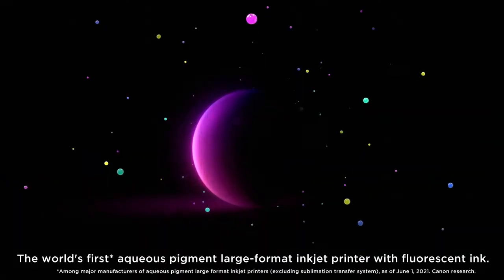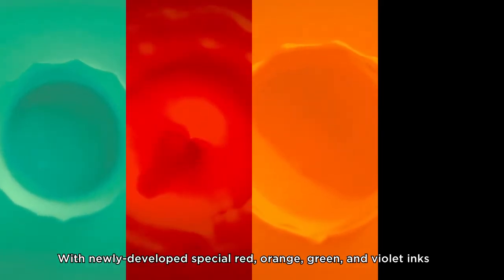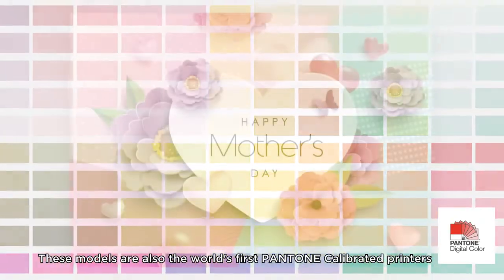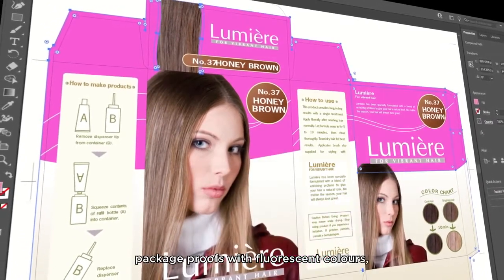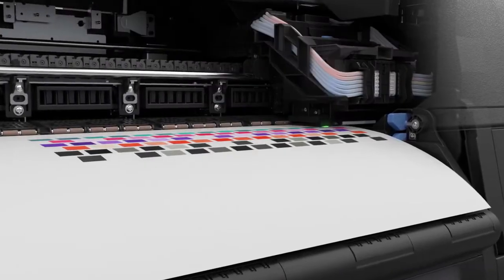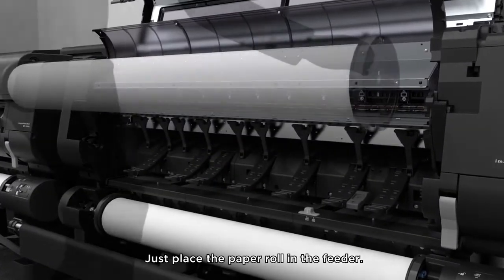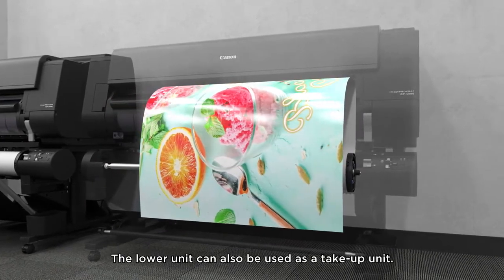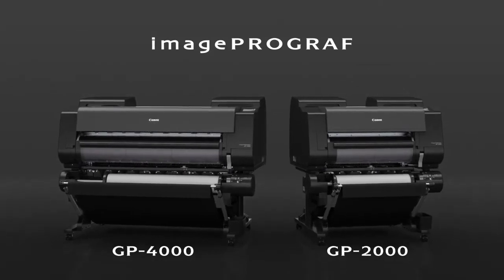Canon imagePROGRAF GP-2000 & GP-4000 Introduction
The NEW Canon GP Series featuring a new set of ink colours.